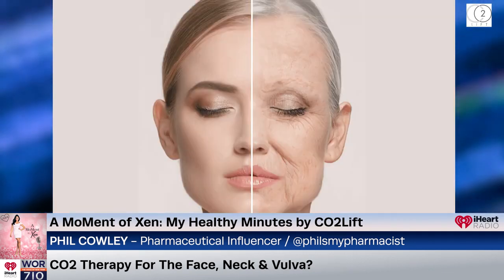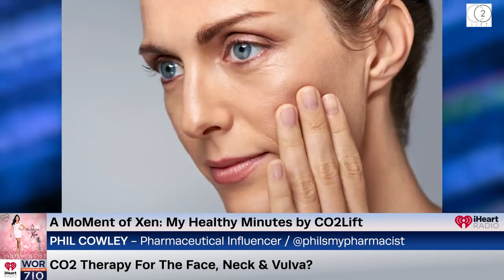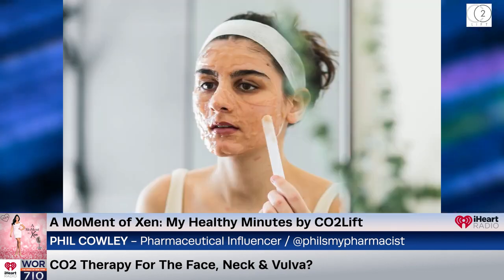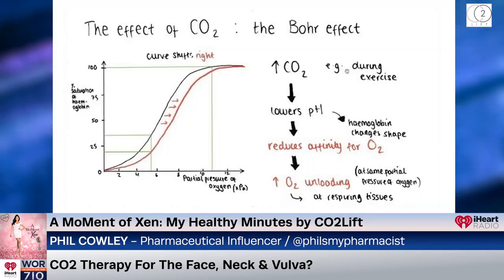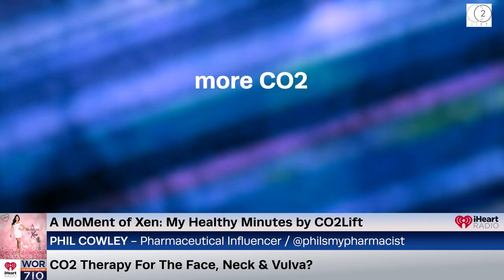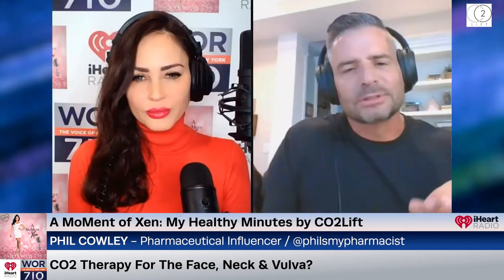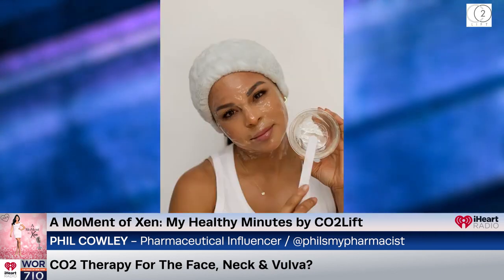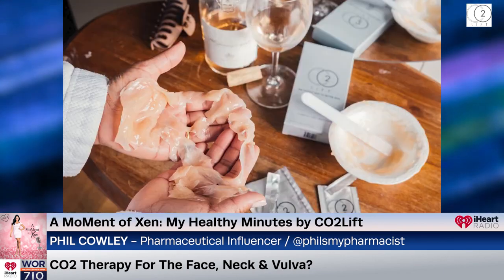Revitalizing Your Skin with CO2 Therapy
Now can you briefly explain what CO2 therapy for the skin is? Cause you're really good at breaking this stuff down and how it differs from other skincare treatments. So you think of CO2, normally you think of a poison. You know, the oxygen was good and the CO2 was bad and that's the way our bodies use it. But that's not the case. Our bodies love, love, love, love equilibrium. And so when there's too much oxygen, we end up breaking down all the tissues. Your carbon dioxide is essential in keeping open all the little microvascularities. So that means you get more blood flow. And so when the oxygen from either inside or outside gets too high, we start to age our skin really rapidly. And it breaks down our skin and now carbon dioxide, when it comes in, it kind of brings a couple of friends with it. One of the friends that brings in is this superoxide dimutase. And this superoxide dimutase is this enzyme which is tied to everything good about staying young. So inside of us, we have this superoxide dimutase, but when the oxygen levels get too high, there's not enough carbon dioxide, it goes away and immediately wounds get worse, our collagen breaks down, the skin itself doesn't rejuvenate quite as fast. So the concept with carbon dioxide, as we put this carbon dioxide therapy, it brings carbon dioxide and you put it on the skin. Immediately, the carbon dioxide moves through the skin. And when that happens, we bring the blood into the area. And then there's this thing called the Bohr effect. And it's absolutely boring to listen to, but it's brilliant on what this man found. And that is that the more of that CO2 you have in the area, the more the hemoglobin releases its oxygen, which then feeds the skin, increases number of fibroblasts that you have, increasing the amount of elastin and collagen you have, rejuvenating your skin in a natural way rather than filling it full of stuff and let it last for a little while and then have to refill it with stuff. That's a great explanation. We can now add scientists to your menu of titles. That was a great breakdown. So what you're saying is carboxytherapy is the therapeutic use of CO2 gas to regenerate the tissue in the skin. And when the gel is mixed, CO2 gas is formed and the gel holds the gas into the skin. I'm a good student, I'm listening. And then what you're saying is that the body responds by rushing oxygen-rich blood to the area applied and this brings nutrition, hydration, and even helps remove waste from the skin, leaving our skin brighter, more hydrated and smoother. Did I get it right? Absolutely. And then it leaves this enzyme behind to continue to do that process and it protects that enzyme. So that enzyme sticks around even longer. And we lose that enzyme, that superoxide dismutase over time and then carbon dioxide will totally bring it back, which means not just now are you getting treatment, but it sticks around for 14 to 18 hours. I love it. And the treatment is the fastest way really to regenerate your skin and keep it looking, feeling youthful, in my opinion, based on what the options are available right now, even over the counter.